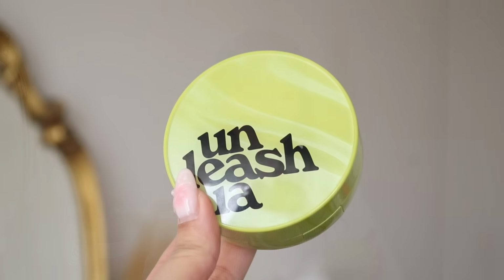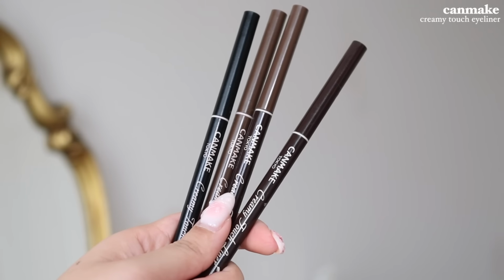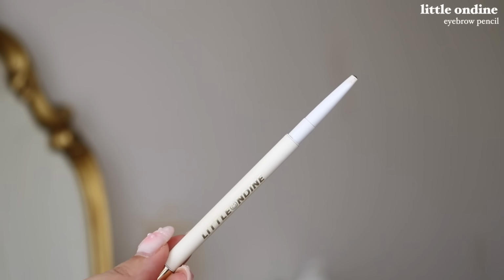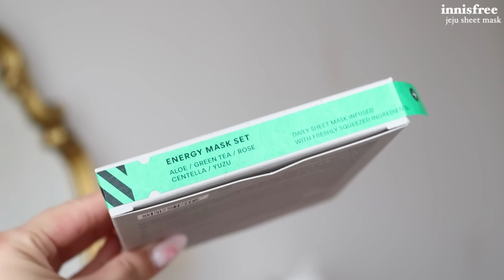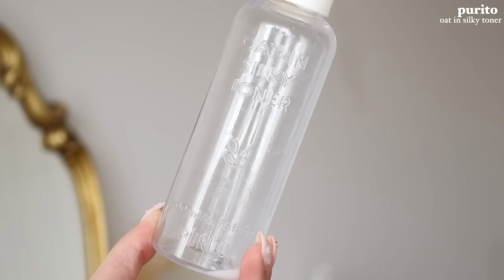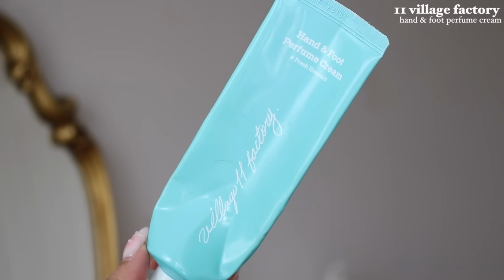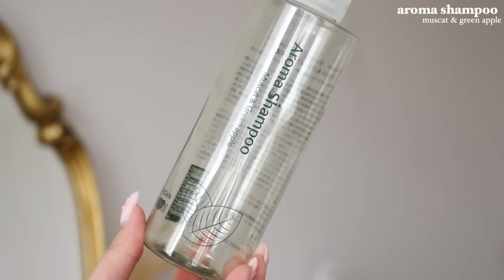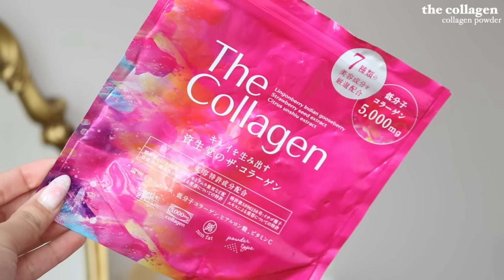K-BEAUTY + J-BEAUTY EMPTIES ♻️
some korean/japanese products i finished up recently!!

𐙚 INFO

⧼ shop on yesstyle.com with code ‘YESJUDY’
⧼ shop on global.oliveyoung.com with code ‘OYJUDY5’

˖ innisfree jeju sheet mask (apparently it’s not jeju exclusive lolol)
˖ aroma shampoo
˖ kracie peach body wash

0:00 intro
0:30 makeup empties
9:12 skincare empties
17:34 hair empties

⧼ MAKEUP
˖ COLOURPOP COSMETICS - CODE: JUDY
˖ ODEN’S EYE - CODE: JUDY
˖ FLOWER KNOWS - CODE: JUDY
˖ EM COSMETICS - CODE: EM_JUDY
˖ THE PETITE CLUB -  CODE: JUDY
˖ GAME BEAUTY - CODE: JUDY
˖ ALTER EGO - CODE: JUDY
˖ CHICDECENT - CODE: JUUUUUDY
˖ FLORTTEBEAUTY.COM - CODE: JUDY

⧼ K-BEAUTY
˖ YESSTYLE - CODE: YESJUDY
˖ OLIVE YOUNG GLOBAL - CODE: OYJUDY5

⧼ CONTACT LENS
˖ MOODYLENSES - CODE: JUDY20

⧼ BRUSHES
˖ BK BEAUTY - CODE: JUDY10
˖ SIGMA BEAUTY - CODE: JUDY10

˖ OPTIFOLD (eyelid tapes)- CODE: JUDY

⧼  MUSIC ✧